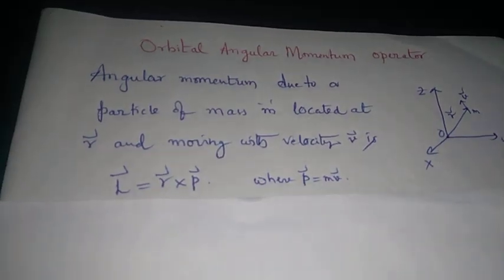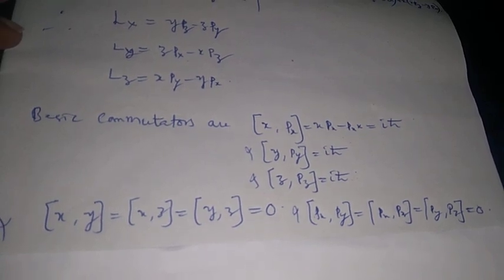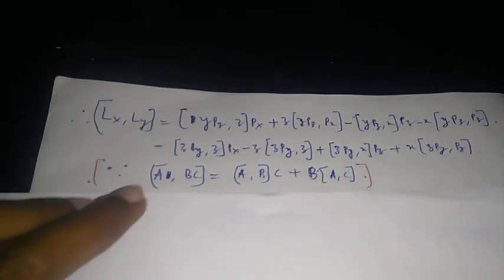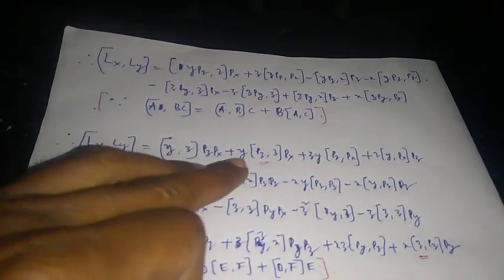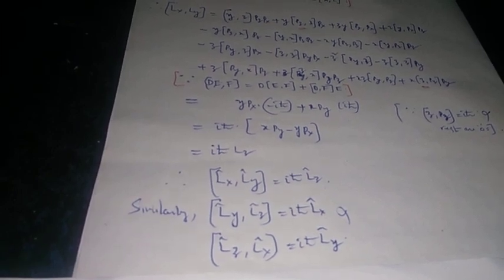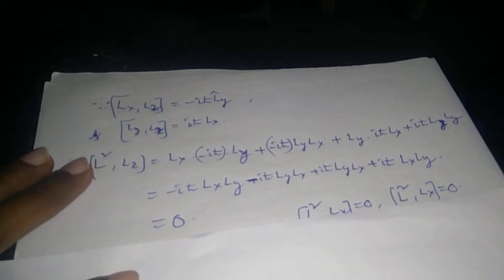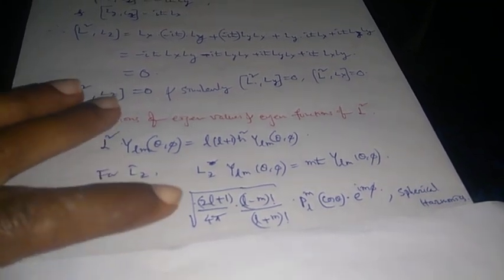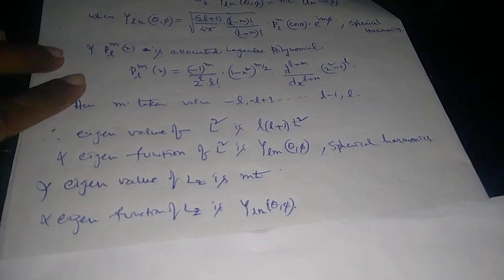Quantum Mechanics: Orbital angular momentum